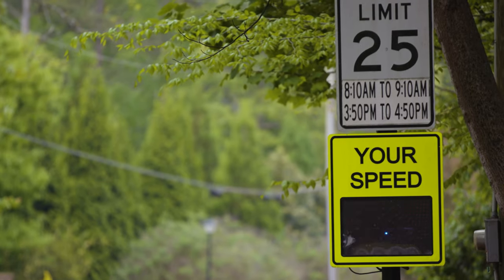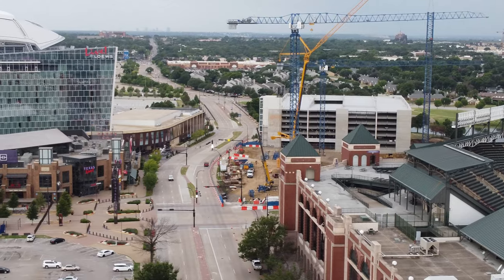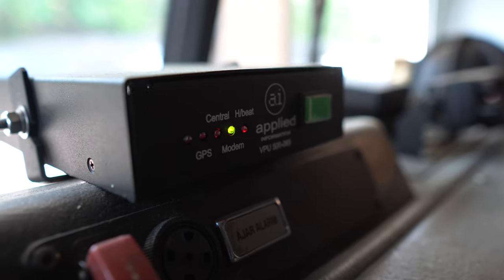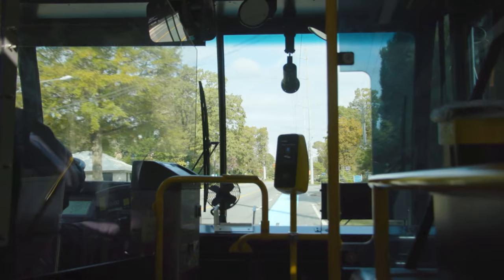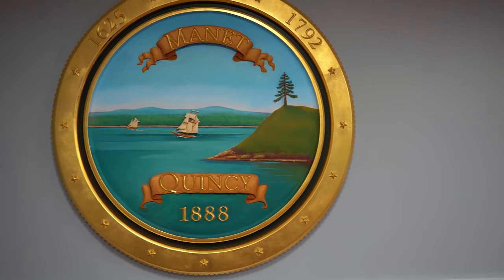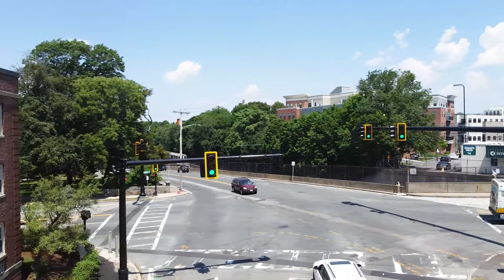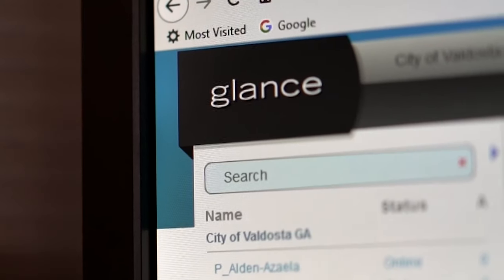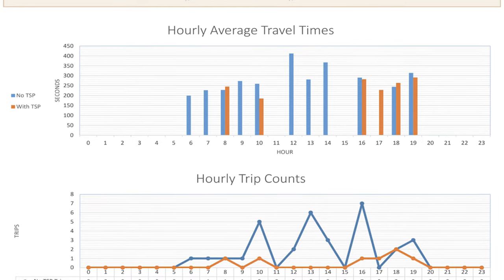Transit Signal Priority System: Giving Public Buses Green Lights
At Applied Information, we strive to deliver technology solutions that improve the safety and efficiency of our communities. Now we're applying our emergency vehicle preemption technology to public transit vehicles, helping them stay on schedule, with a real-time fleet monitoring platform.

Get more information today at appinfoinc.com !